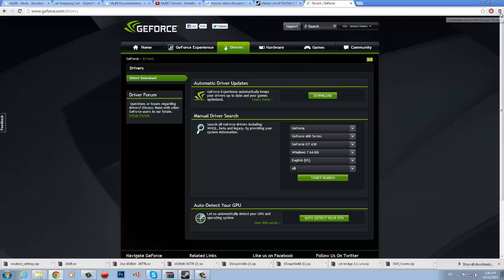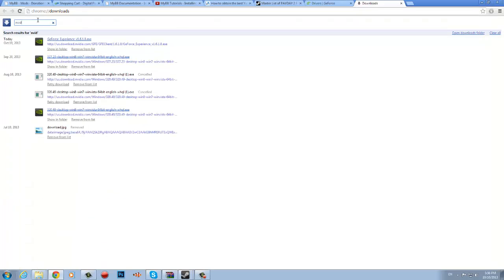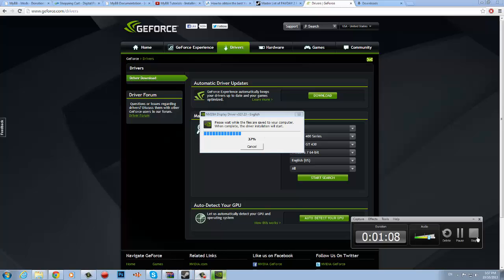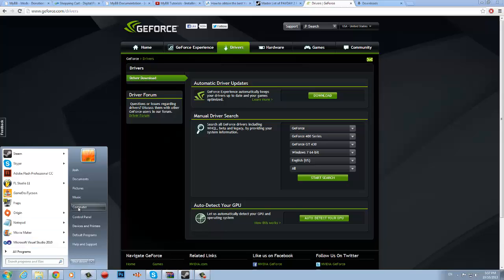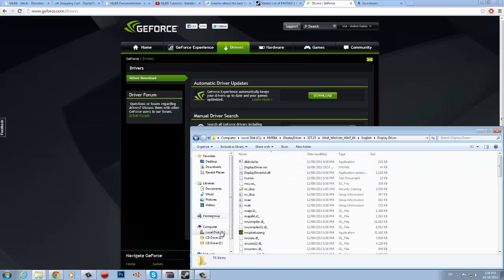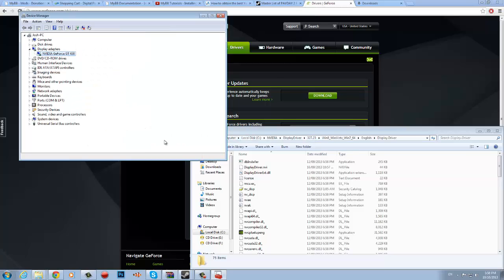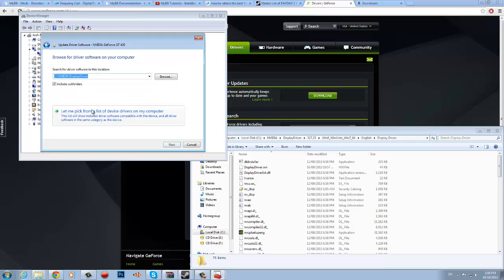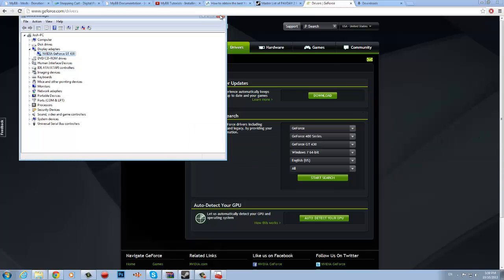Nvidia Installation Failed FIX!